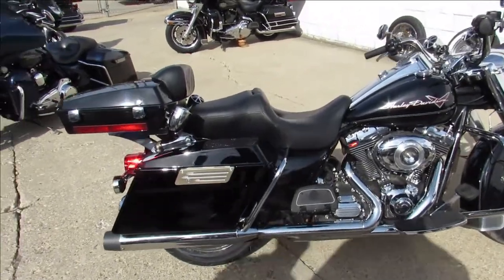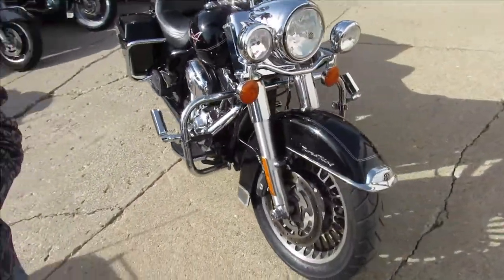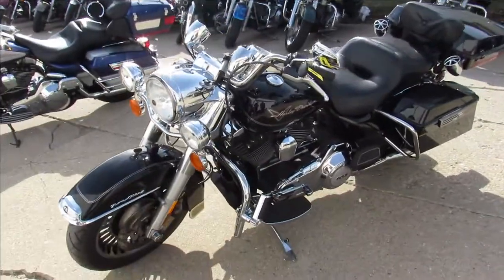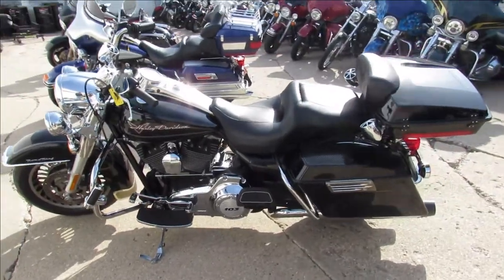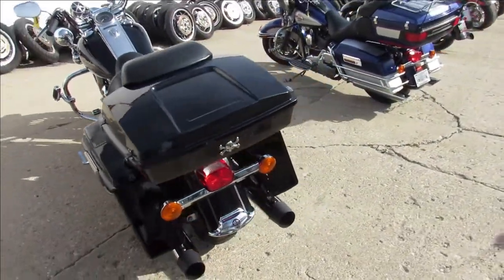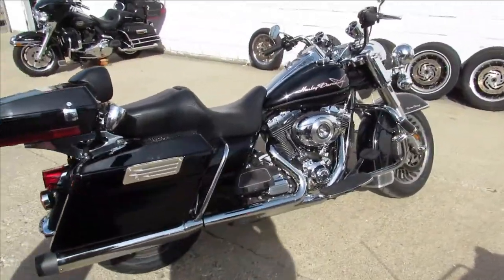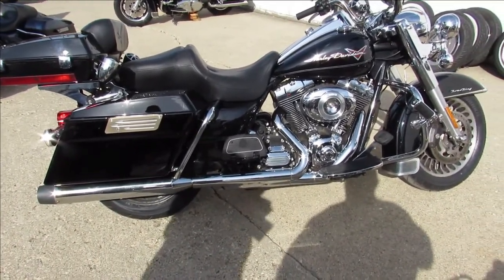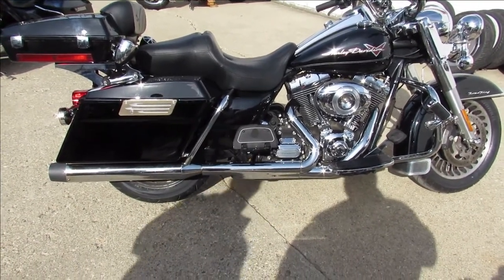2013 HARLEY DAVIDSON ROAD KING